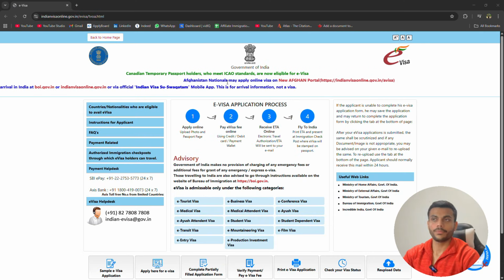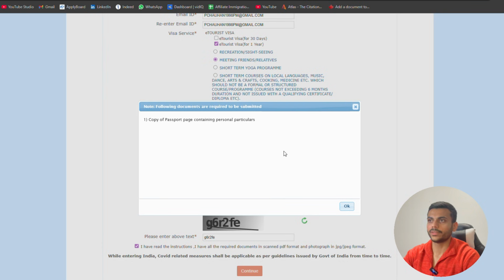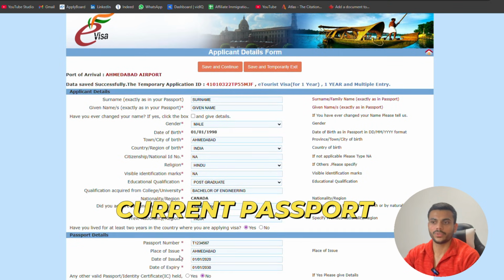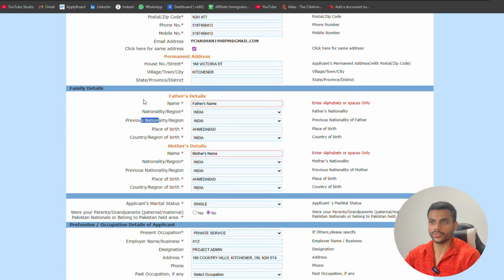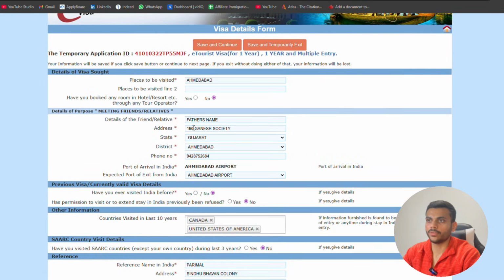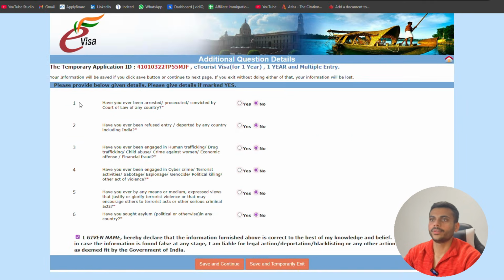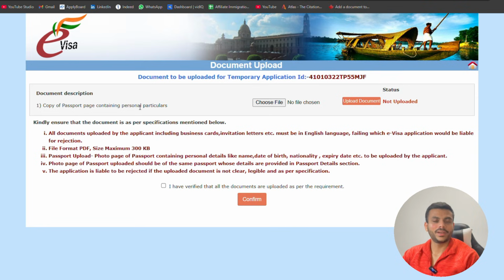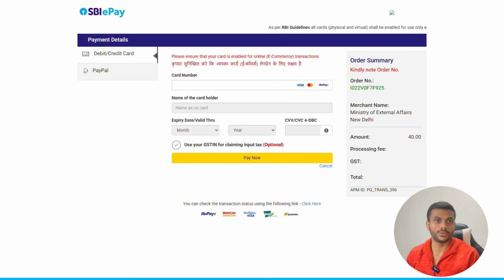How To Apply For INDIAN e-VISA From CANADA?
Step By Step Guide - Apply Indian E-Visa From Canada

If you're looking to apply for an Indian e-visa from Canada, this video offers a detailed guide to the entire process. We go through the Indian visa application step-by-step, showing you how to complete your India visa online application, including all the necessary Documents. Learn about the complete India Visa Process and how to Apply India Visa with ease.

✅ What You’ll Learn:

-Apply For Indian Visa From Canada Online
-Documents required for Indian E-Visa
-Fees for Indian E-Visa From Canada

Chapters:
0:00 Introduction
0:30 Indian E-Visa Application
6:39 Documents
8:29 Fees
9:00 Close Out

The information given this video is totally based on my personal knowledge and experience. I'm not an Immigration consultant, CA, financial advisor or lawyer so it's highly recommended to verify the information as it can change over the period of time.

Need help with your Canada immigration process? 🇨🇦📄 Whether it’s a study permit, college admission, work permit, or PR—get expert support from a trusted immigration consultant at a reasonable rate! 👨‍💼✨ Fill out the form now to get started!